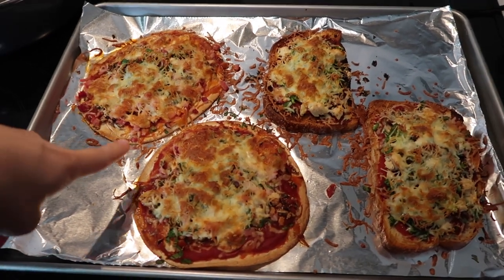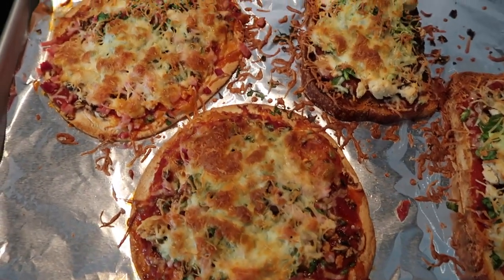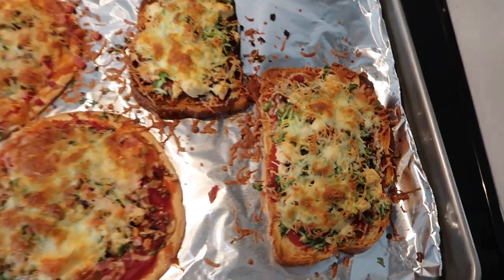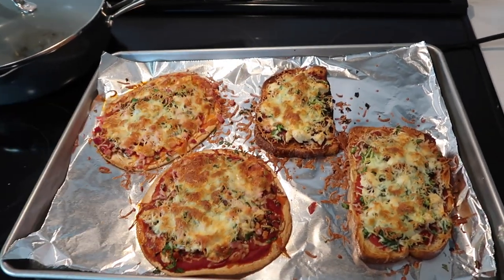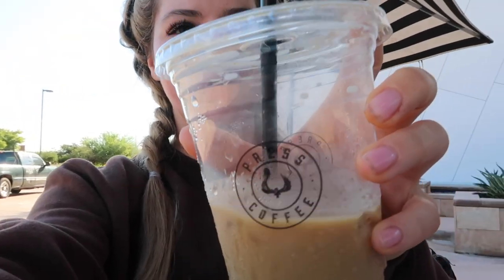BREAST AUGMENTATION VLOG: my one week post op experience, regrets, how it went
Hi everyone! I am so excited to be posting this video. I had breast augmentation surgery September 12th and decided to take you all through my whole recovery experience.

Watching back I realized I wasn't as specific as I would have liked too. SO I will be making an IN DEPTH video filled with questions I asked from my followers over on Instagram. I will be spilling all of the tea. I hope you enjoy seeing the behind the scenes of my breast augmentation experience.
Kadie xx

Amazon Storefront
My Camera